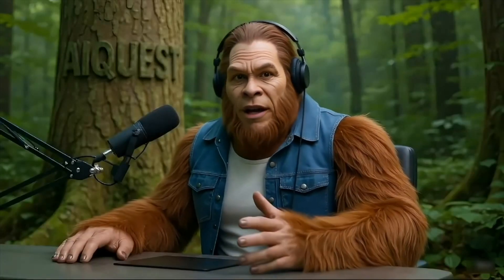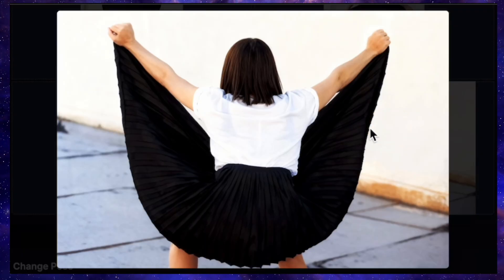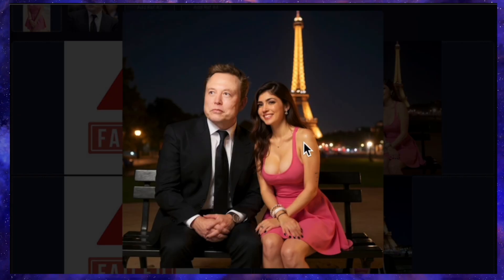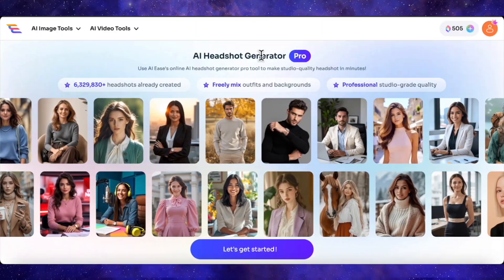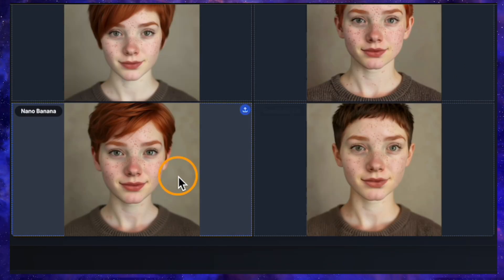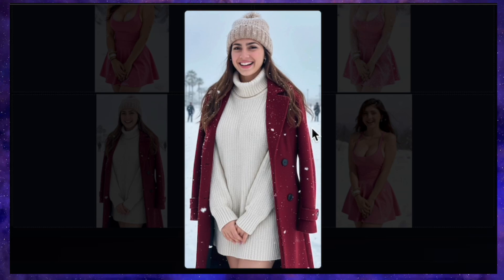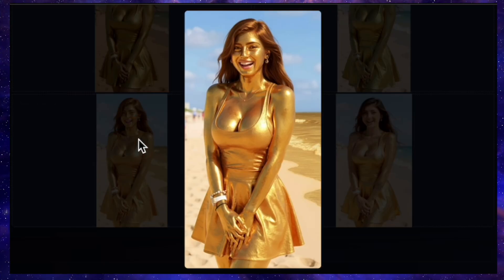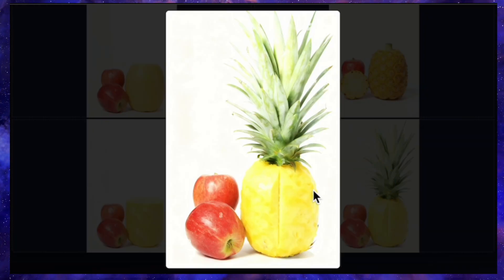The Open-Source AI That's Killing Paid GIANTS?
I tested the new FREE Qwen AI against the paid giants, and the results are shocking.

Is this the end for expensive, closed-source AI? In this epic showdown, I put Alibaba's brand new Qwen Image Edit 2509 to the ultimate test against three pro tools: Flux Kontext, Nano Banana, and SeeDream 4.0. We're running them through 15+ side-by-side challenges, from photo restoration and style transfers to complex pose changes and even text editing. The results might just change your mind about what free AI is capable of.